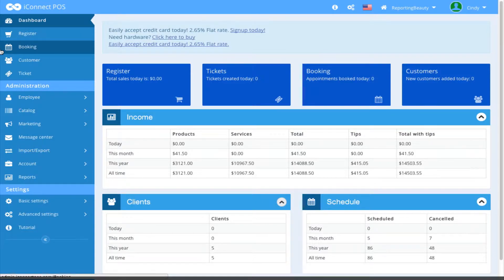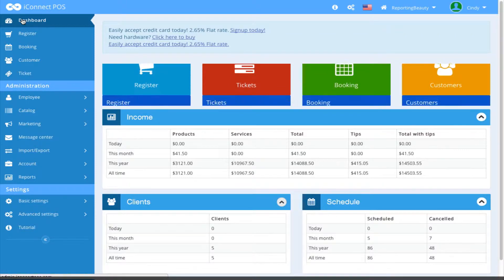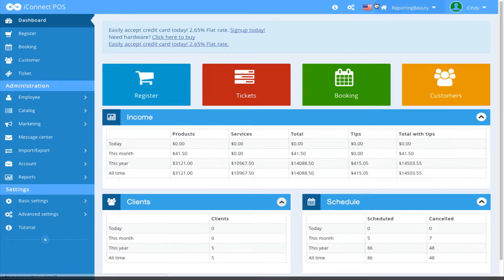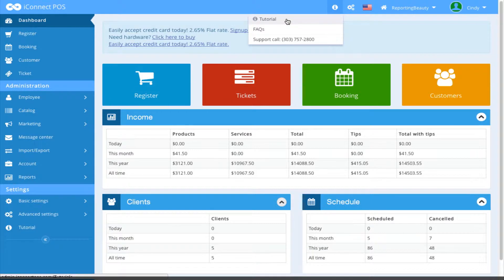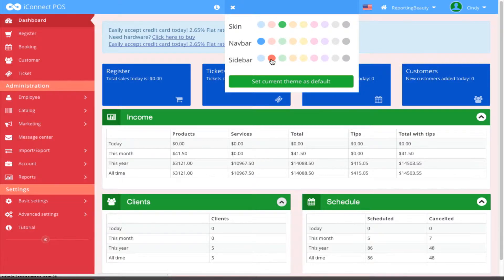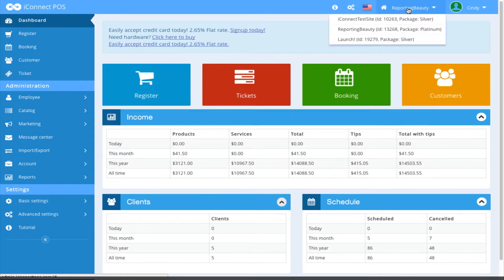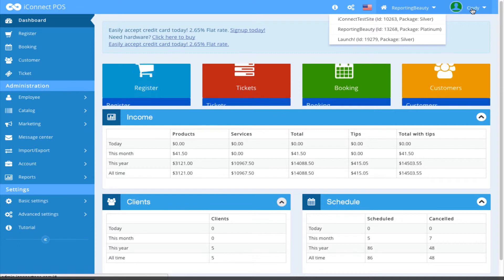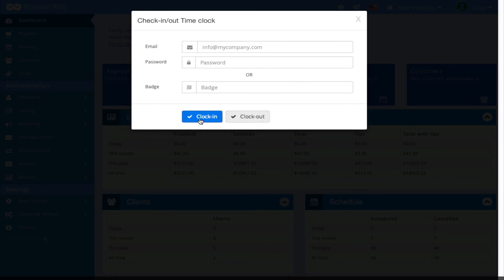The Dashboard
This video shows how to access the dashboard, along with available features.  The iConnectPOS Web 4.0 dashboard displays in real time!